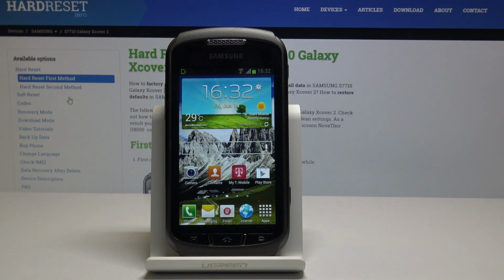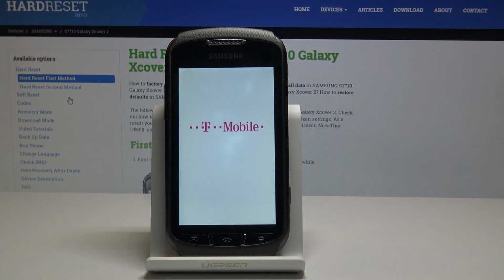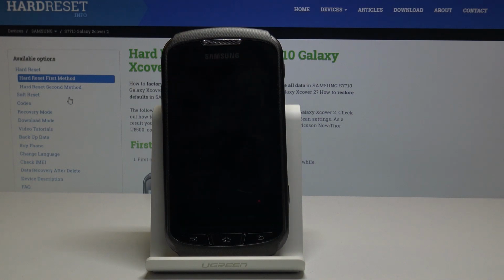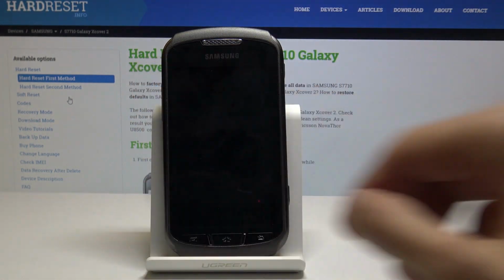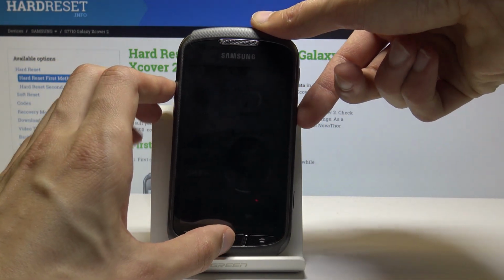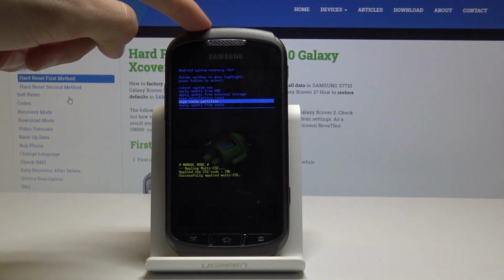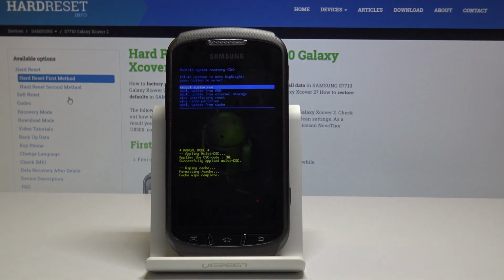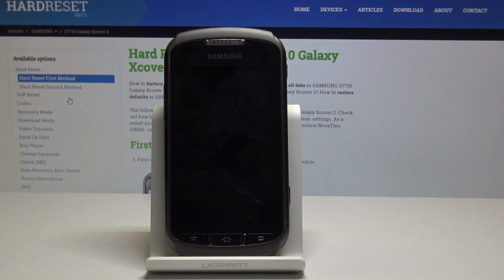How to Wipe Cache in Samsung Galaxy Xcover 2 - Erase Temporary Cache Files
Find out how to refresh system and speed up your Samsung Galaxy Xcover 2 by wiping the cache files. Enter the Recovery Mode and select wipe cache partition. It will format temporary all cache files. Do not worry about your personal files, as it will not affect them.

How to wipe cache files in Samsung Galaxy Xcover 2? How to remove temporary cache files in Samsung Galaxy Xcover 2? How to wipe cache in Samsung Galaxy Xcover 2? How to format cache in Samsung Galaxy Xcover 2?